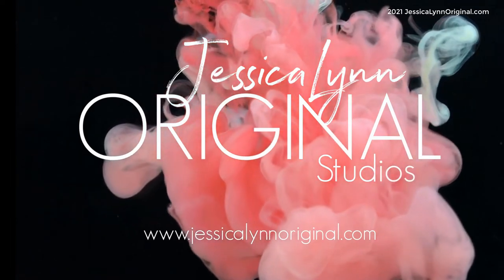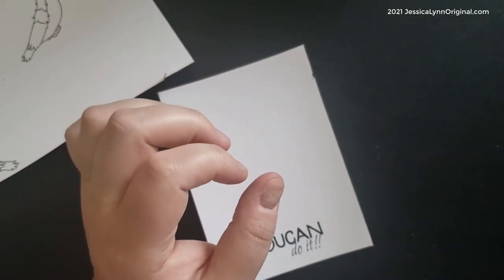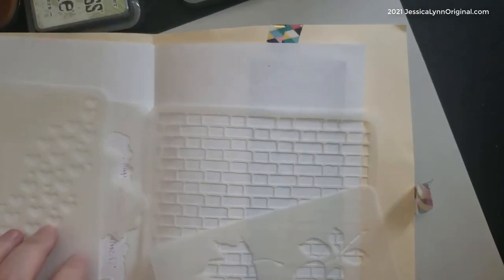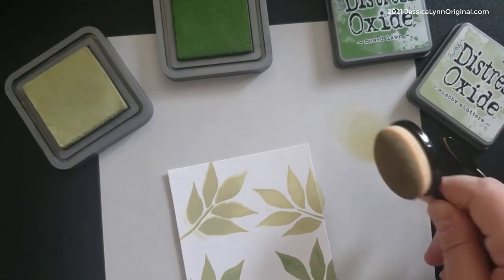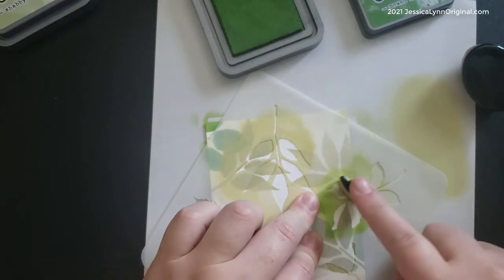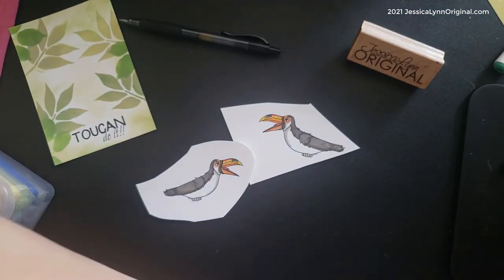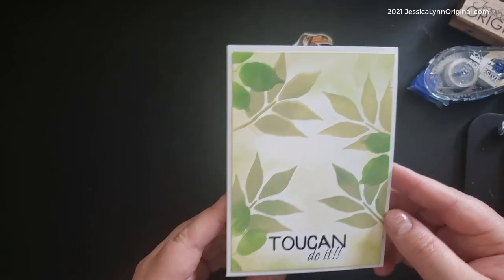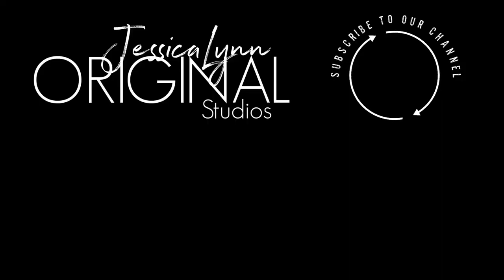Printed Digital Sentiment Tiki Toucan Birds and Tim Holtz Distress® Oxide® Ink Pads Stamp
I love sharing my ideas and turning them into digital stamps that you can instantly download and start creating with. This one is an adorable Toucan!!

► Canon EOS Rebel T7 DSLR Camera Bundle
► Brother ScanNCut
► Glitter 6x6 Paper
► JessicaLynnOriginal Dog Stamps
► Button Brads
► 100lb Card Stock
► Canon Camera
► Rose Gold Paper 6x6
► Rolling Cart for Scrapbook Paper Storage "Honey-Can-Do" Cart